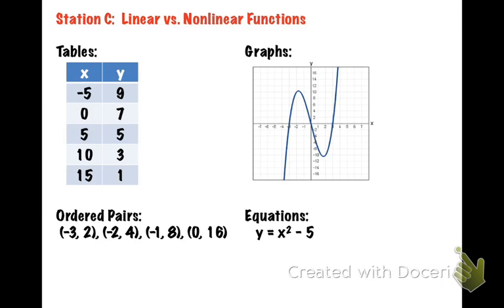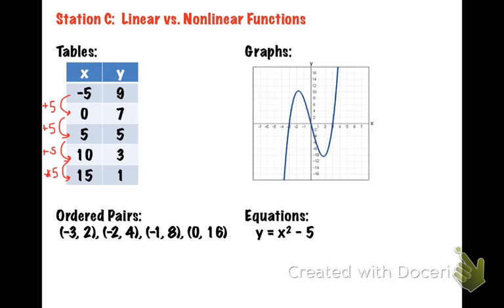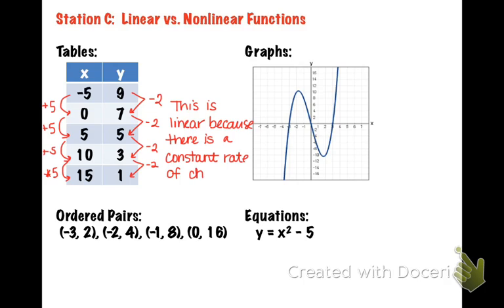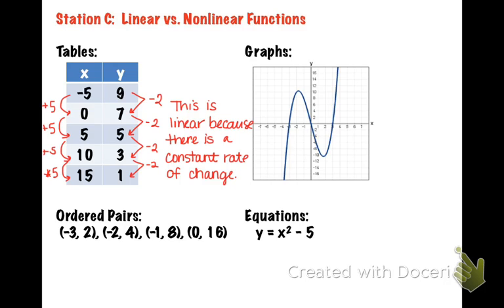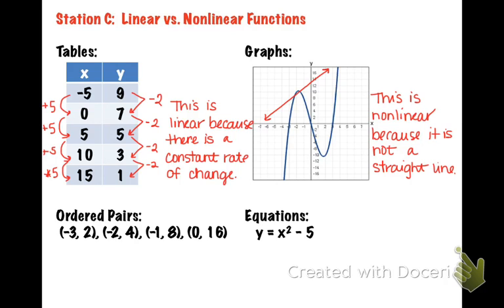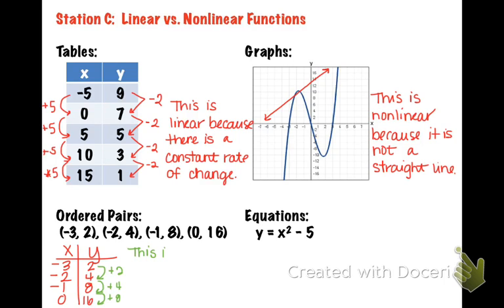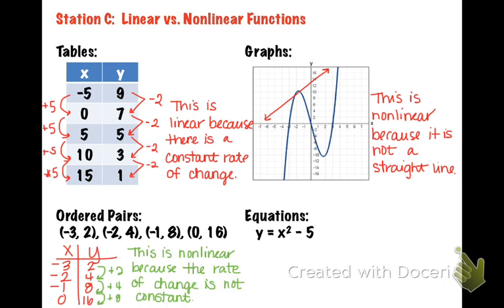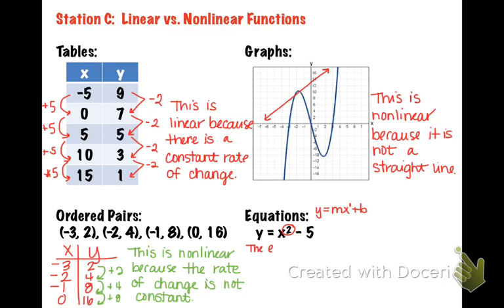Station C: Linear vs. Nonlinear